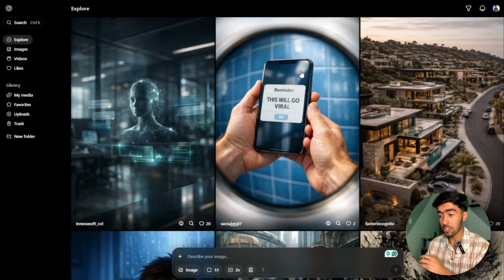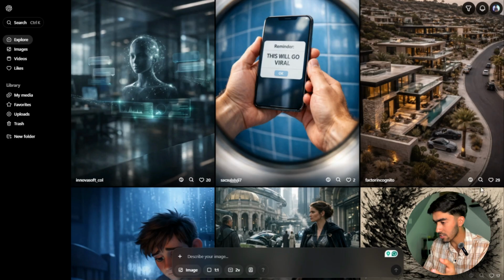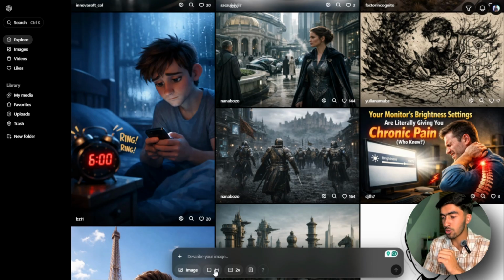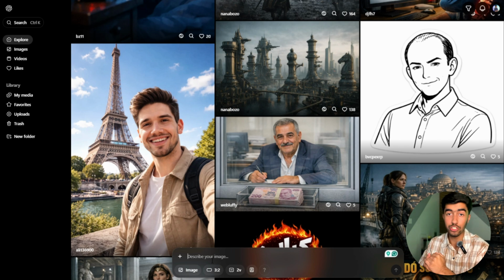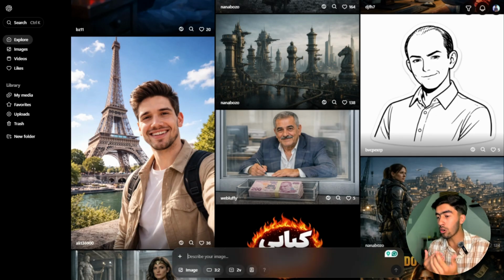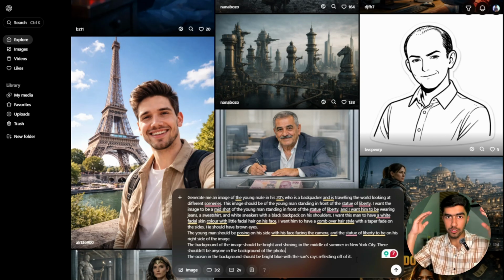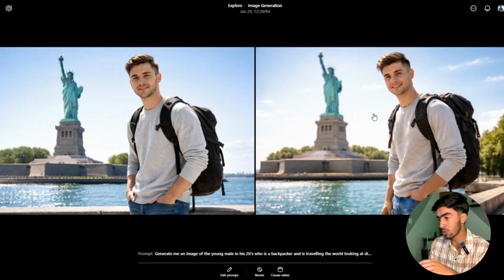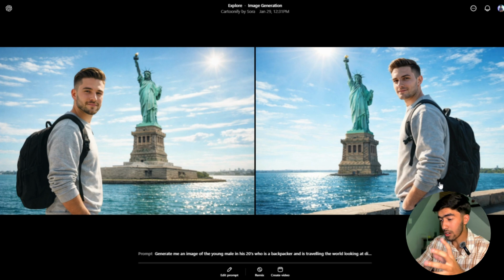Master Sora AI in 18 Minutes | FREE Generative AI Course | Part 01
In this video, I teach you step-by-step on how to use Sora AI so that you can create stunning and aesthetic images from scratch just by text prompts.

Welcome to Module 1 of the Free Generative AI Course. This course is for those who don't know or have used very little AI over the past few years. There have already many advancements in the AI industry, and it's only gonna get better and faster.

My job in this course is to teach you the fundamentals of using different LLM tools and have AI work with you rather than for you.

Every single resource will be given in each description of each video, you can even do it step-by-step with us while watching.

Try out this prompt in Sora, and comment whether you thought Part 01 of this course was helpful or not.

SORA PROMPT USED IN PART 01

"Generate me an image of the young male in his 20's who is a backpacker and is travelling the world looking at different sceneries. This image should be of the young man standing in front of the statue of liberty. I want the image to be a mid shot of the young man standing in front of the statue of liberty, and I want him to be wearing blue jeans, a sweatshirt, and white sneakers with a black backpack on his shoulders. I want this man to have a white facial skin colour with little facial hair on his face. I want him to have a comb over hair style with a taper fade on the sides. He should have brown eyes.
The young man should be posing on his side with his face facing the camera, and the statue of liberty to be on his right side of the image.
The background of the image should be bright and shining, in the middle of summer in New York City. There shouldn't be anyone in the background of the photo.
The ocean in the background should be bright blue with the sun's rays reflecting off of it."

TIMESTAMPS
0:00 - Intro
0:37 - Sora AI's Interface
3:35 - The Prompting Box (Most Important Part)
7:29 - Let's Start Creating Some AI Images
9:43 - Secret Prompting Structure for Sora AI
14:00 - Image Result 1
15:11 - Some More Image Options in Sora
16:30 - Image Result 2
17:44 - Subscribe for Part 02

ABOUT
In this course, I'm going to be covering the most popular generative AI tools that 99% people use every single day, and how to use them to your advantage. In this module, I'll be showing you how to use Sora to create aesthetic, and real-looking images which look stunning.